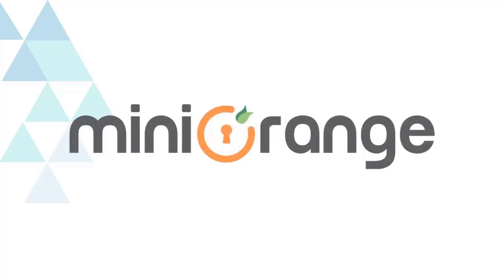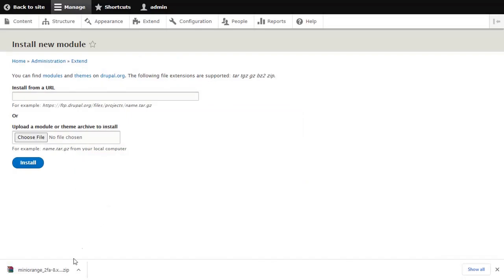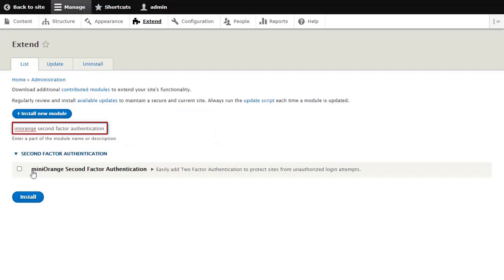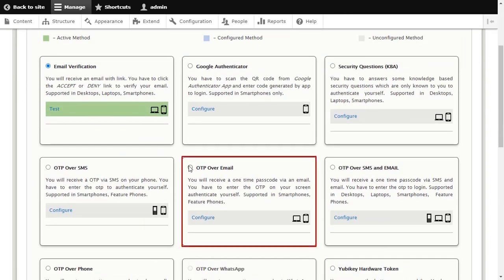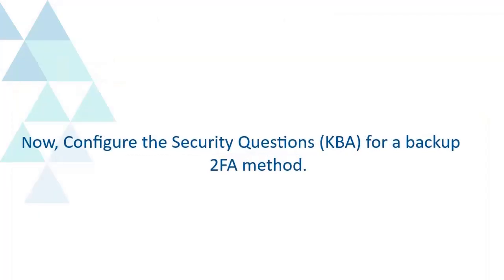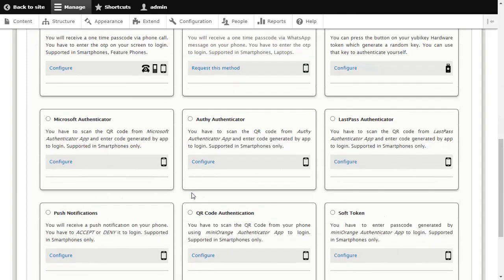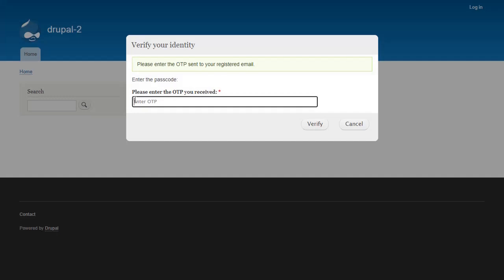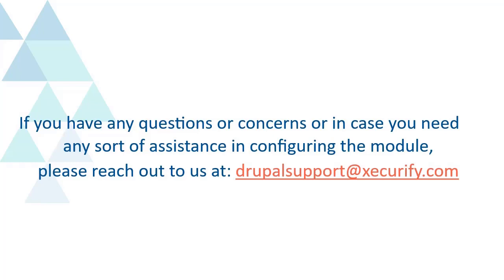Drupal Two Factor Authentication ( 2FA ) using OTP over Email | MFA for Drupal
2FA for Drupal using OTP over email will add a second layer of authentication to your Drupal account to increase the security of your Drupal site from unwanted hacks and unauthorized login attempts.

OTP over Email is the most reliable Drupal Two Factor Authentication ( 2FA ) method, in which OTP will be sent to the registered email to verify user identity at login time.